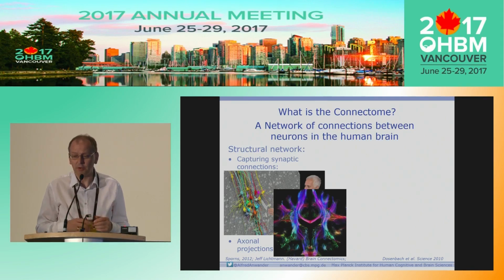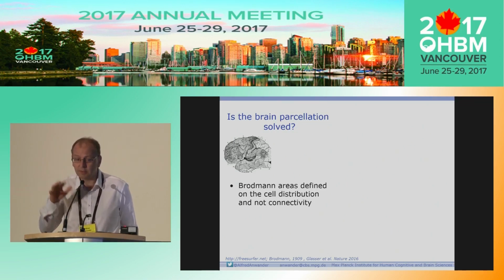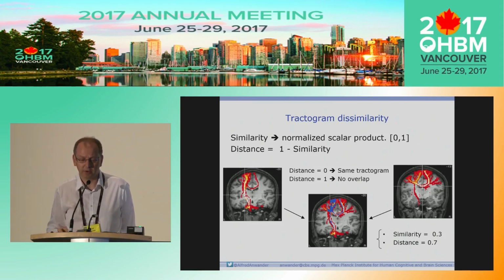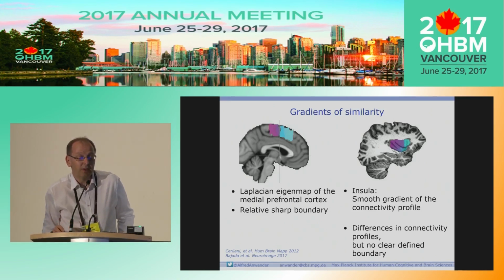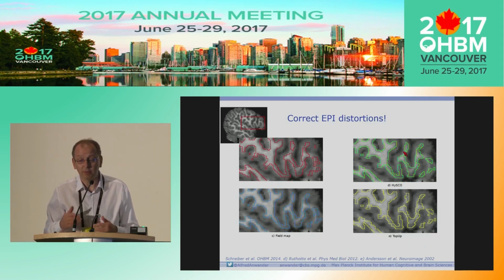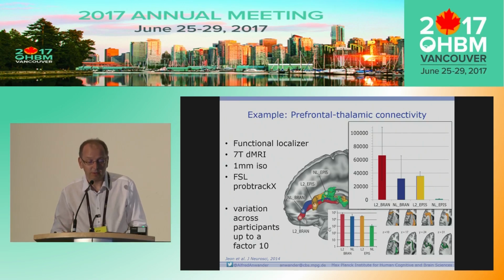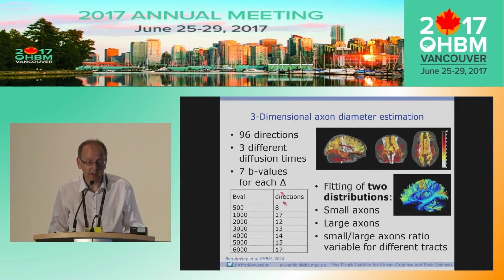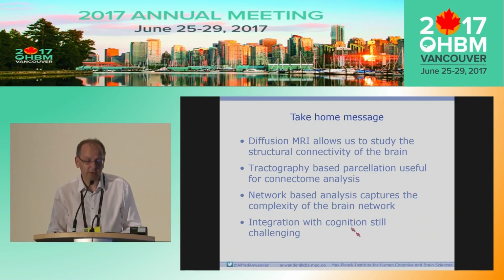OHBM 2017 | Educational Course | MR Diffusion Imaging: From the Basics to Advanced Appli… | Part 8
Part 8
Talk title: Connectomics analysis and Parcellation of the brain based on diffusion-weighted fiber tractography
Presenter: Alfred Anwander
Course Description: Diffusion Imaging is a non-invasive MRI technique that is sensitive to the diffusion of water molecules. As molecular diffusion is restricted by cell structures (e.g., membranes), it allows inferences about the microstructural organization of the brain. Moreover, tractography reconstructions based on Diffusion Imaging can reveal patterns of structural connectivity in cortical and subcortical brain regions. Limitations on spatial resolution, sensitivity to the diffusion process (low b-values), and orientation sampling have limited its full potential to study the human brain until few years ago. Thanks to recent technological developments, a new generation of MR scanners are now available that are able of collecting data at much higher spatial and angular resolution, much faster and with stronger diffusion contrasts or stronger b-values. These technological advancements have opened the door to new and more sophisticated analysis procedures making diffusion imaging today a very fast evolving neuroimaging field